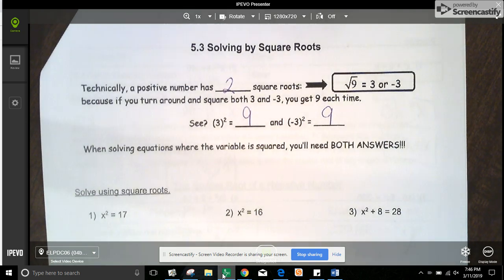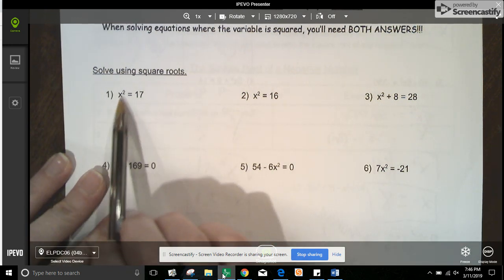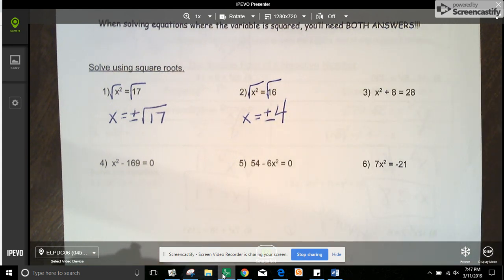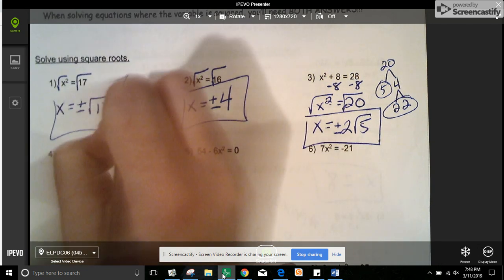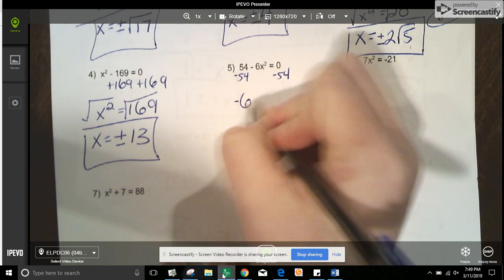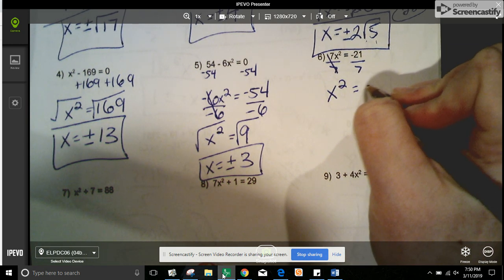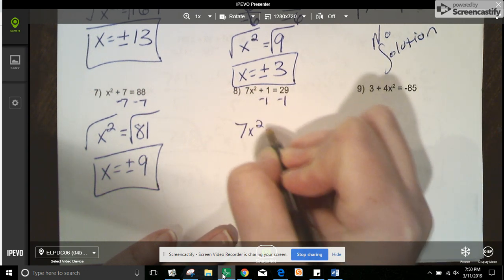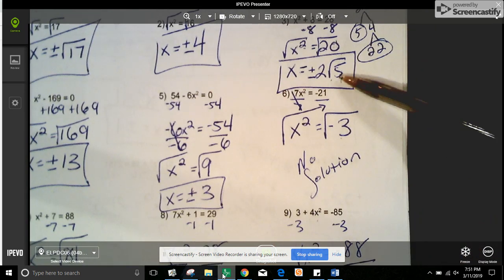solving by square roots